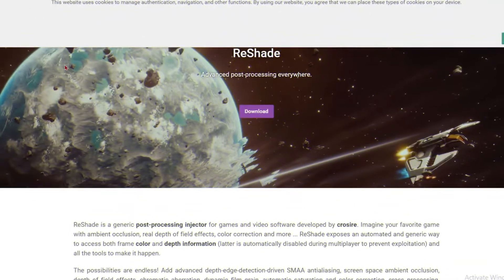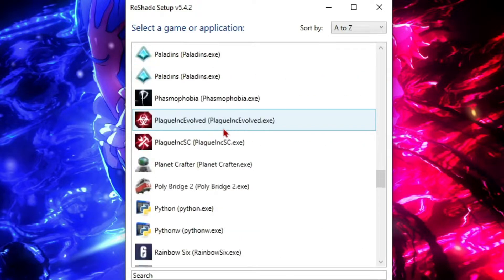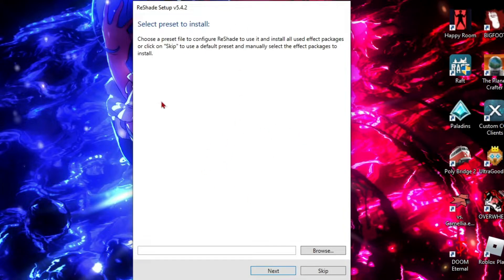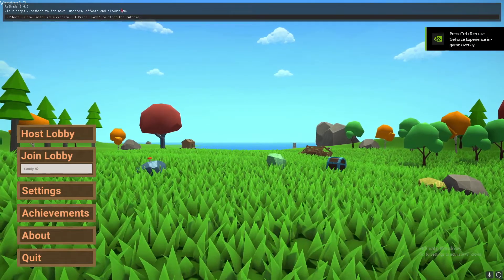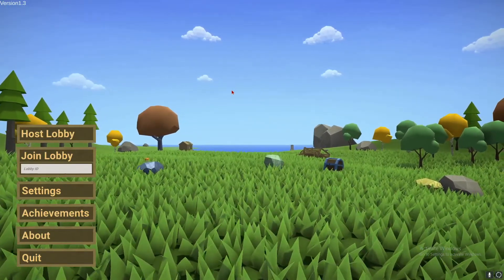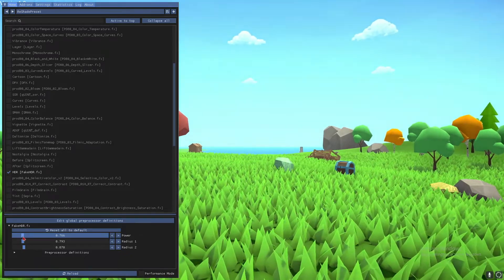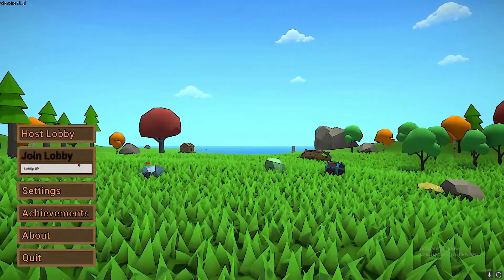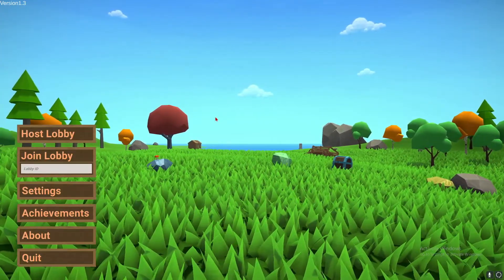How To Install ReShade | Tutorial!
Here's the link to the ReShade website! Just click download and follow along XD

RAGEINATERS THUMBNAIL REVIEWS | This ones unique for sure, there's gradients and the lot but the outline is a gradient box! Which is something I don't usually do but for this video I wanted to do something different for the thumbnail because its a different kind of video :D And I think this came out looking pretty good! So ill have to give it a happy 7.5/10!

Wanted to do a different kind of video so I did! I use ReShade for a lot of games but like I said in the video be careful what games you use this on, as some games may ban you for using ReShade, especially Rainbow Six Siege XD I'm not responsible is anything bad happens haha, you've been warned XD